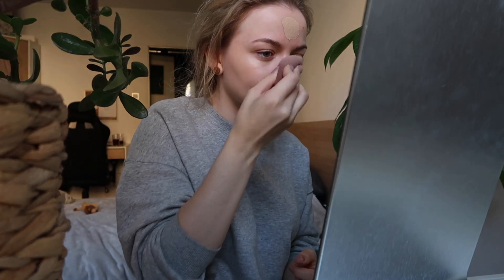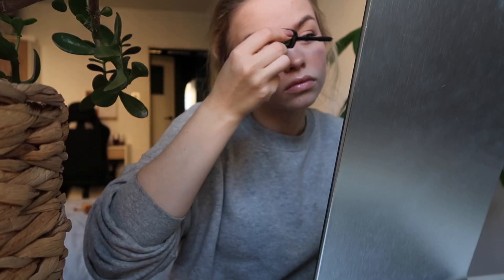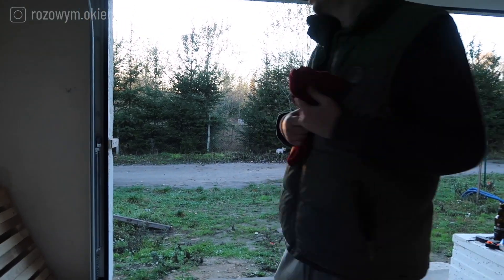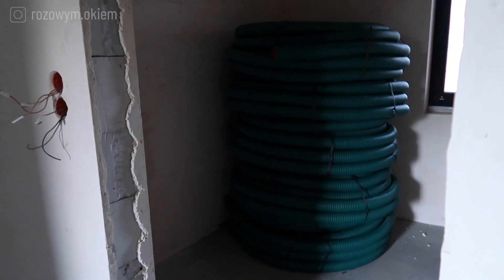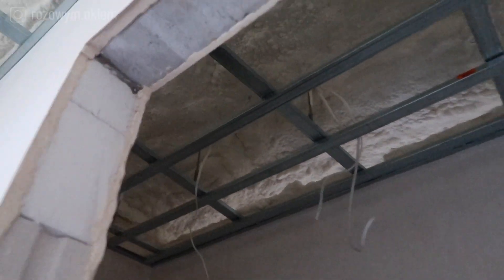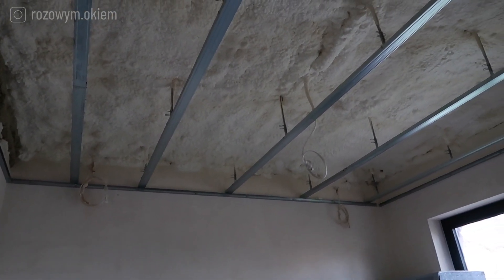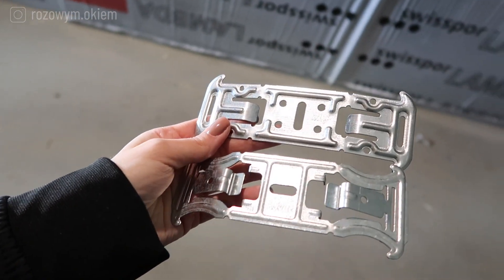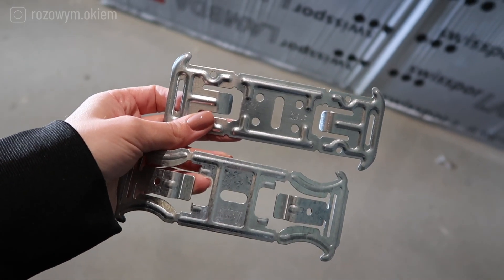Konstrukcja sufitów prawie gotowa i pierwszy etap instalacji rekuperacji | VLOG